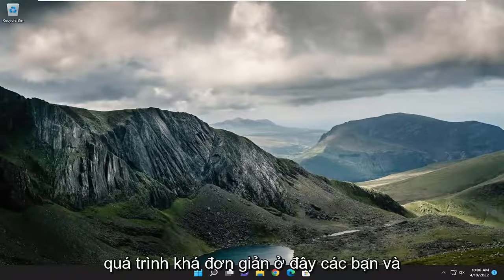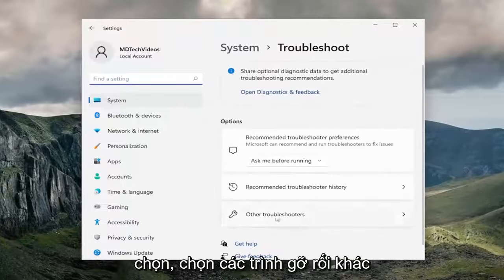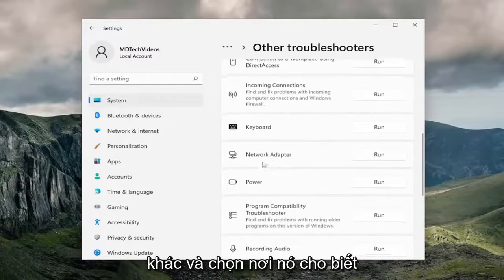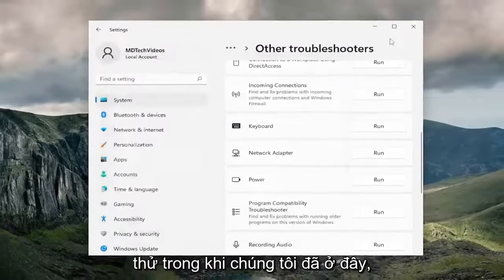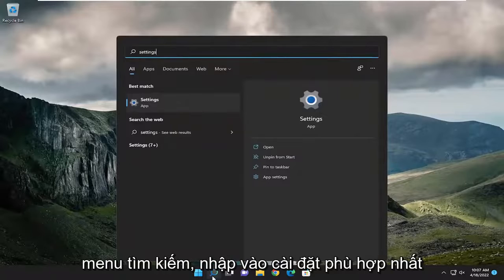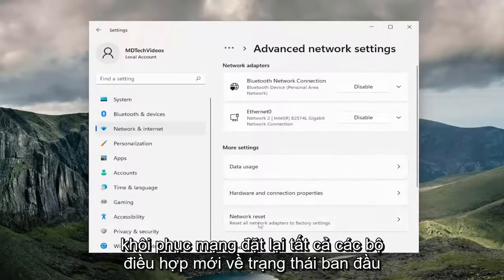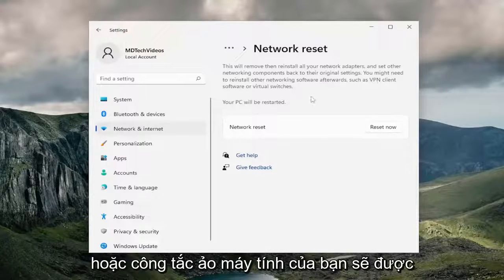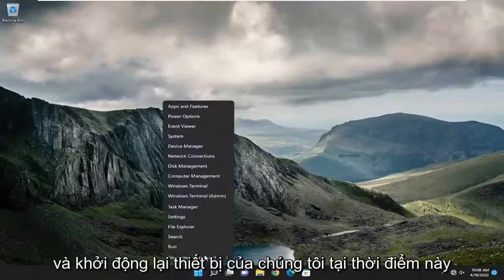Windows 11 Bị Mất Biểu Tượng Wifi, Tìm Lại Như Thế Nào?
Tùy chọn WiFi Không hiển thị trong Windows 11 FIX [Hướng dẫn]

Với số lượng người dùng tăng theo cấp số nhân mỗi năm, Internet dường như đã trở thành một điều cần thiết. Phần lớn thời gian trong ngày chúng ta kết nối với Internet, có thể là để tương tác trên mạng xã hội, đọc tin tức, mua sắm trên các trang web và ứng dụng thương mại điện tử hoặc để làm việc.

Nhiều người trong chúng ta dựa vào Wi-Fi để thiết lập kết nối và truy cập web. Nhưng nếu biểu tượng Wi-Fi biến mất khỏi khay hệ thống, Cài đặt hoặc Bảng điều khiển thì sao? Tuy nhiên, có vẻ lạ khi rất nhiều người dùng đã báo cáo rằng Windows 11 không có tùy chọn WiFi.

Các vấn đề được giải quyết trong hướng dẫn này:
tùy chọn wifi không hiển thị cửa sổ
tùy chọn wifi không hiển thị windows 11
tùy chọn không dây không hiển thị windows 11
tùy chọn wifi không hiển thị trong máy tính xách tay win 10 hp
tùy chọn wifi không hiển thị trong máy tính xách tay hp windows 11
tùy chọn wifi không hiển thị trong windows 10 máy tính xách tay ASUS
tùy chọn wifi không hiển thị trong máy tính xách tay acer windows 10
tùy chọn wifi không hiển thị trong windows 11 máy tính xách tay ASUS
tùy chọn bộ điều hợp wifi không hiển thị trong windows 11
một tùy chọn wifi không hiển thị windows 11

Máy tính Windows 11 của bạn có thể không hiển thị tùy chọn kết nối Wi-Fi vì nhiều lý do. Trình điều khiển Wi-Fi bị hỏng, sự cố phần cứng và thậm chí cả sự cố với HĐH Windows có thể là nguyên nhân tiềm ẩn gây ra sự cố này.

Ngoài ra, bạn cũng có thể nhận thấy kết nối Wi-Fi thường xuyên bị rớt. Nếu vậy, đây là một số bước khắc phục sự cố để giúp bạn khắc phục sự cố Wi-Fi không hoạt động trong Windows 11.

Nếu bạn đã nâng cấp thành công lên Windows 11, nhưng nhận thấy rằng Wi-Fi đang bị rớt, Windows 11 sẽ không kết nối với Wi-Fi hoặc mạng hoặc nói chung là Wi-Fi không hoạt động, thì hướng dẫn này nhằm giúp bạn giải quyết vấn đề bằng cách áp dụng các giải pháp phù hợp nhất.